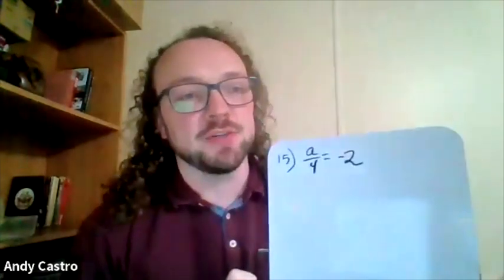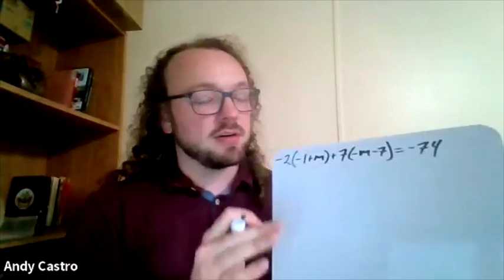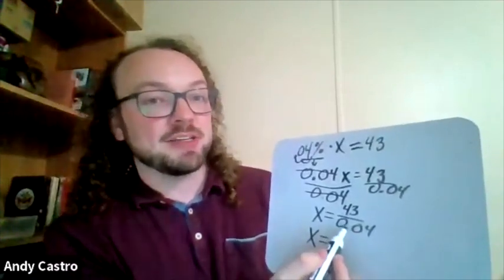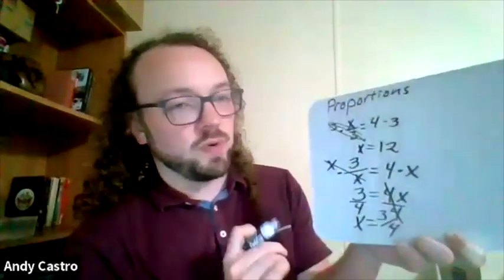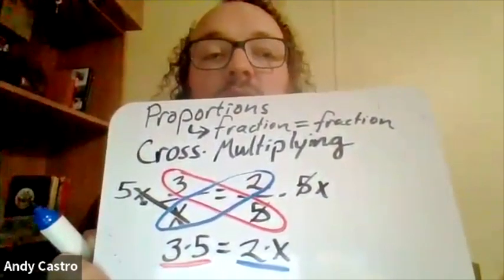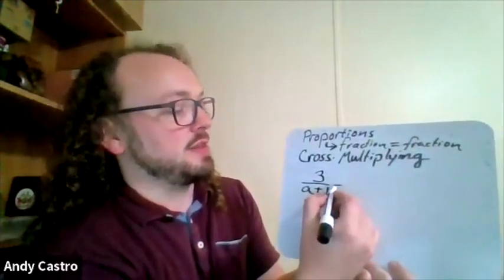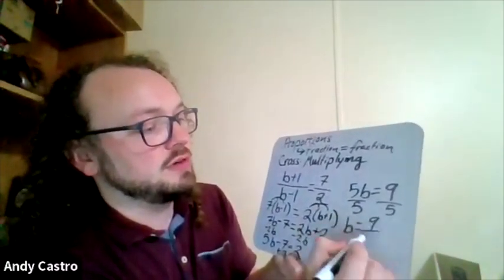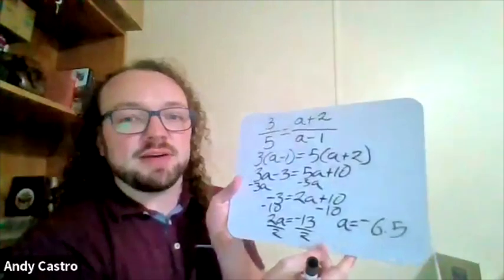4C Mr. Castro's Algebra Class